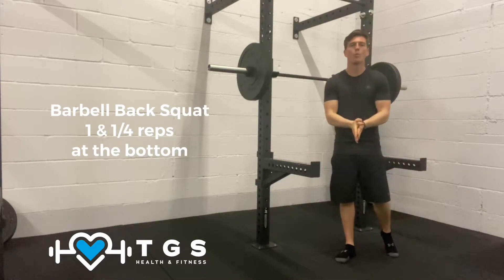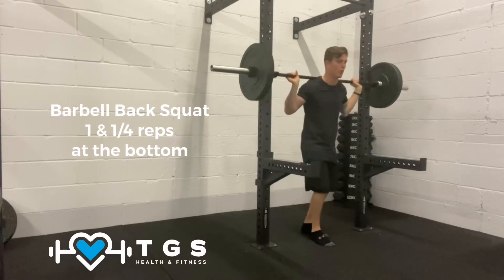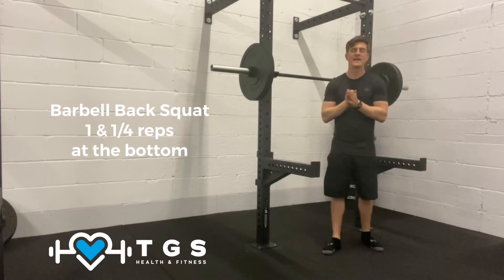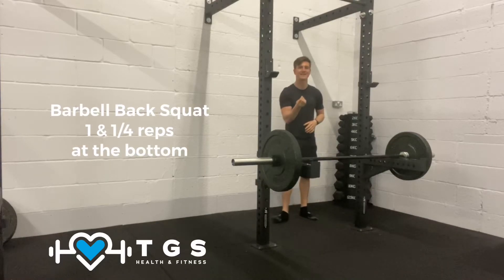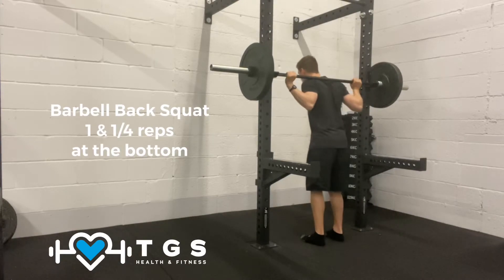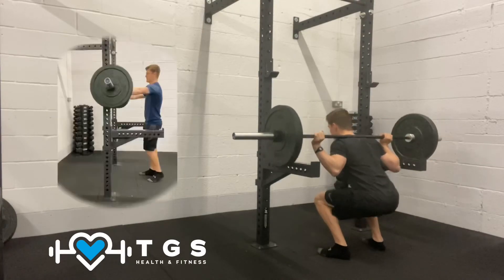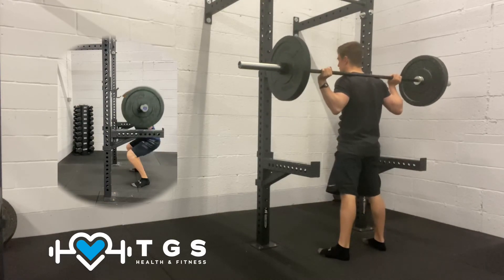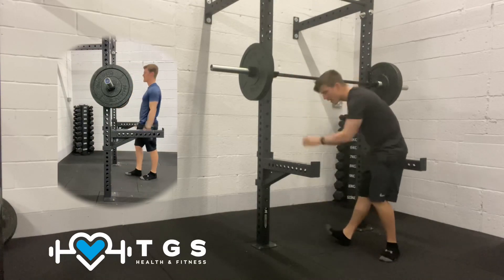Barbell Back Squat - 1 & 1/4 reps at the bottom